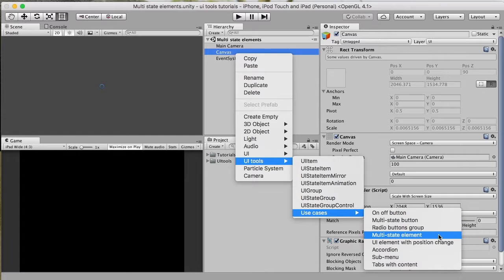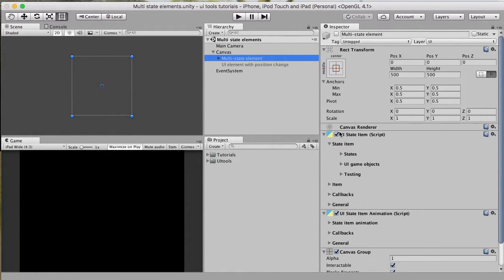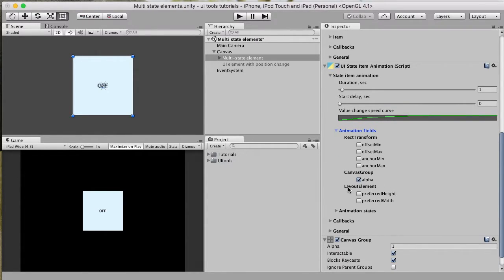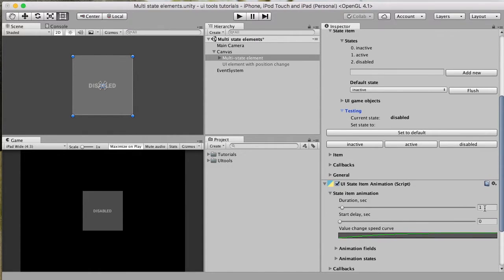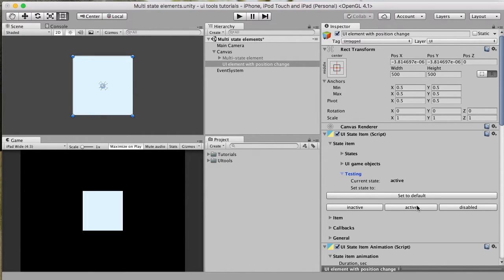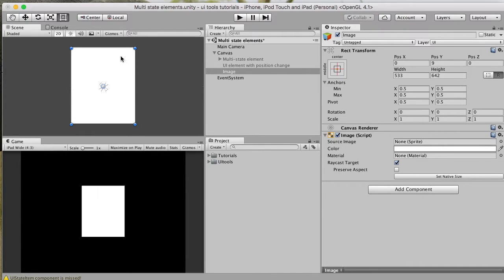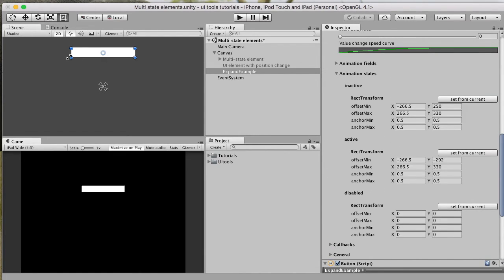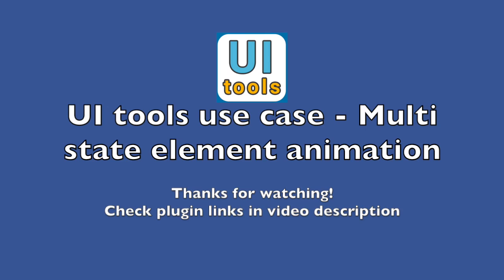UI tools use case - Multi state element animation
In this video we will learn how to easily animate position and size change with UI tools plugin for Unity.